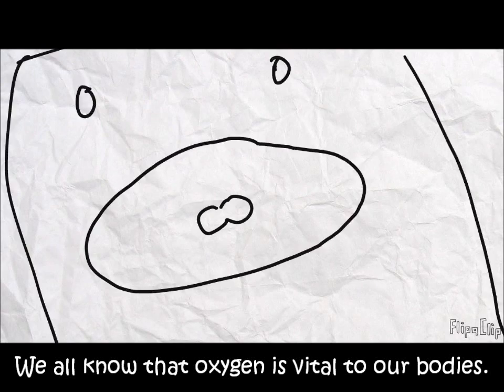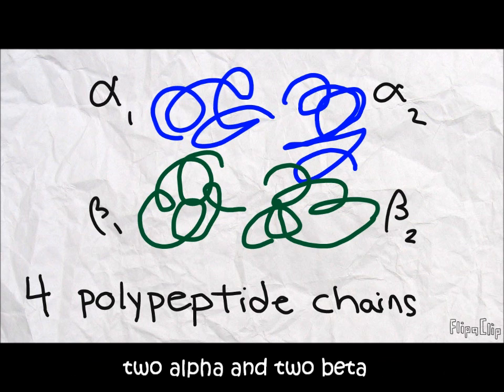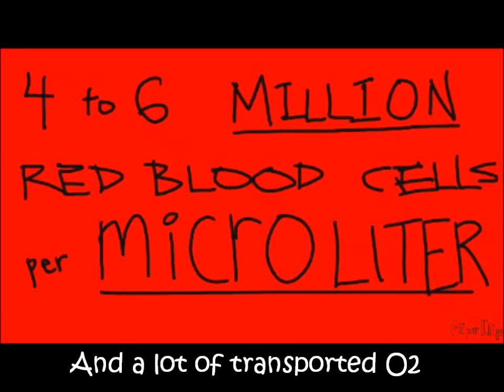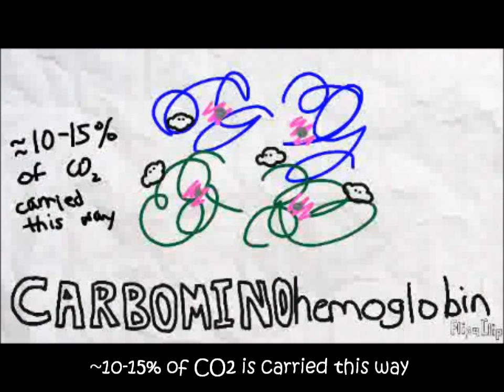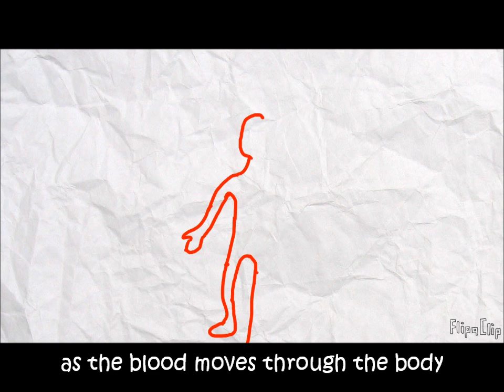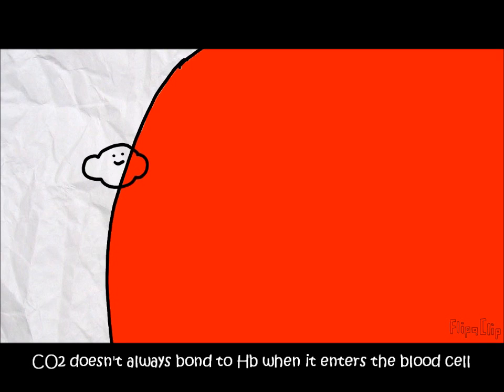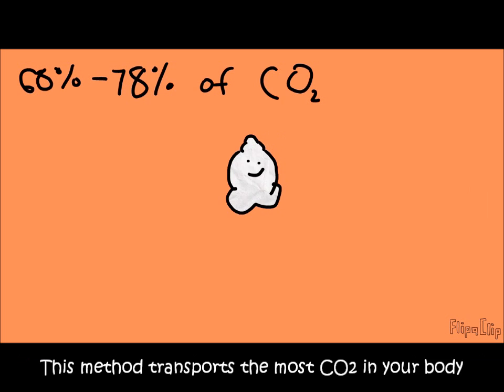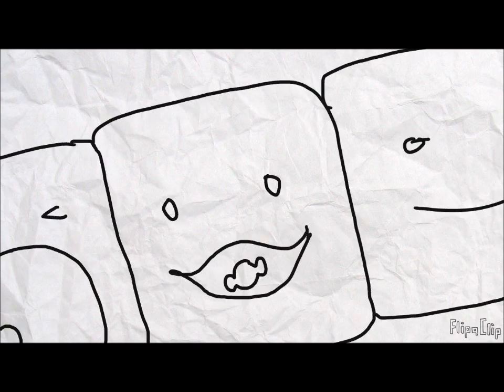Gas Transport in the Blood: An Animated Overview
A brief overview of oxygen and carbon dioxide transport.

Made with FlipaClip App for Android and Windows Live Movie Maker. I made this back in high school, so apologies for the amateur quality. But hopefully, it's still straightforward and helpful!